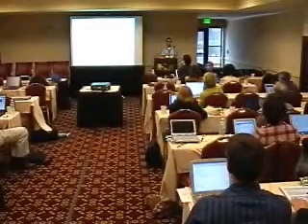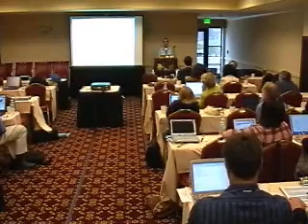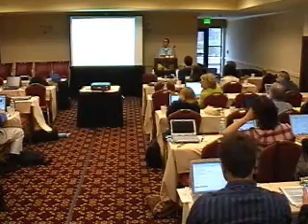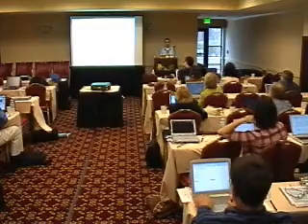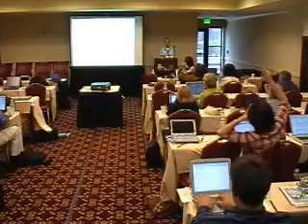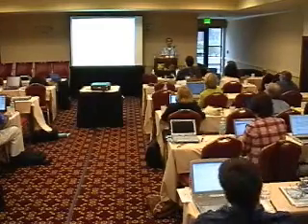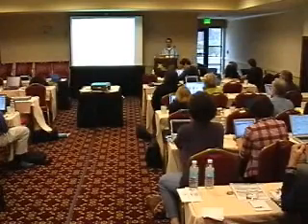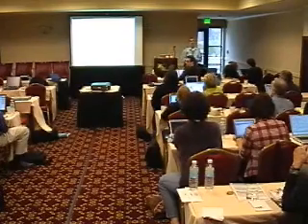Social Computing Symposium - Positive Externalities